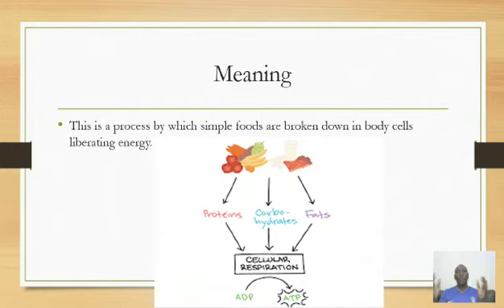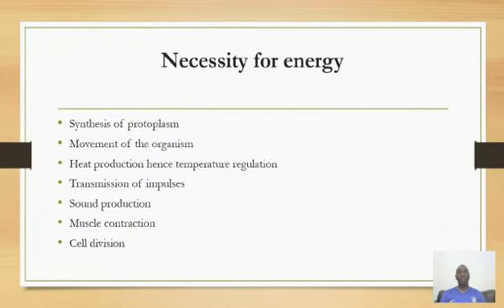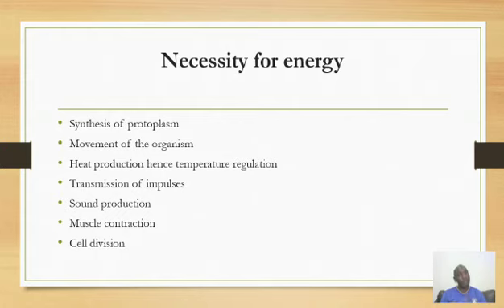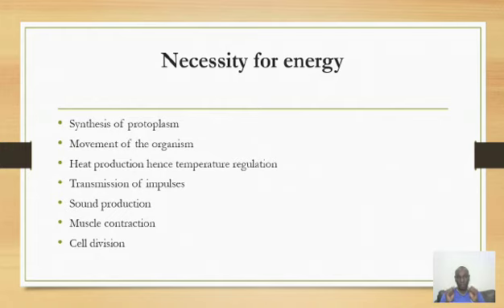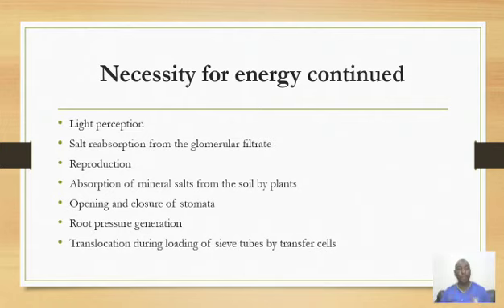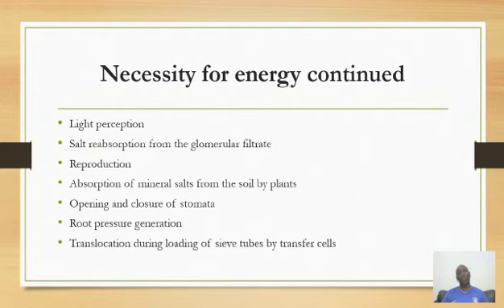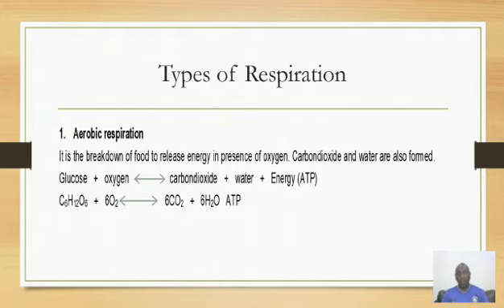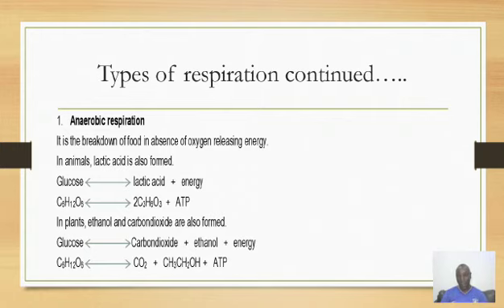S 5 Biology -Tissue Respiration -Lesson1. By Baguma Isaac